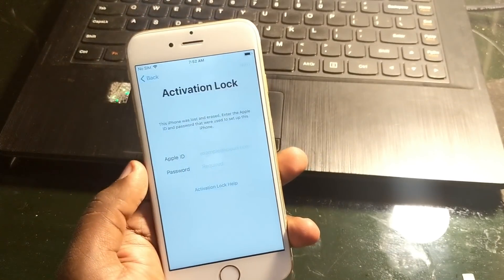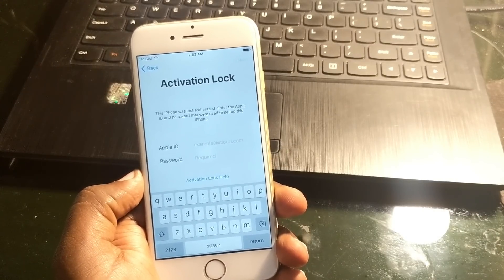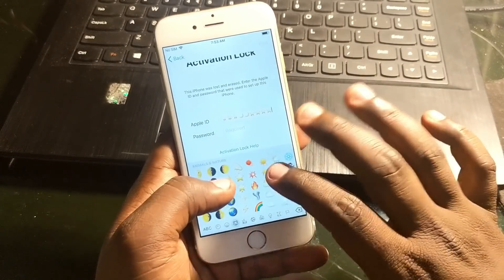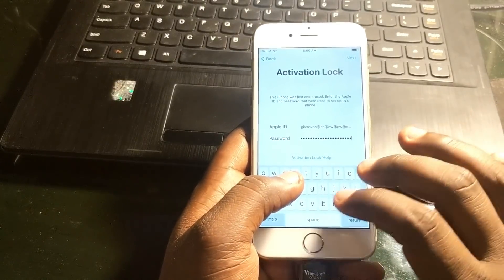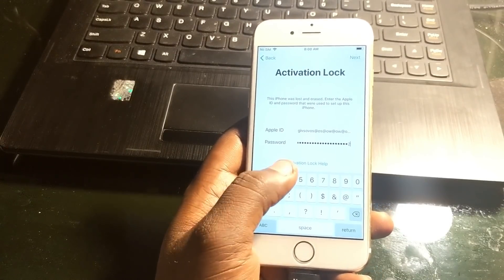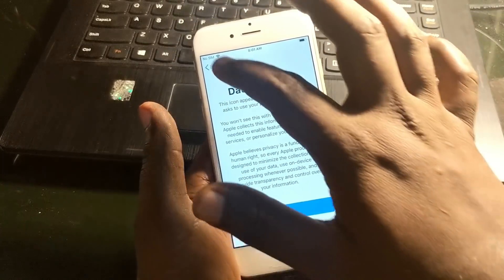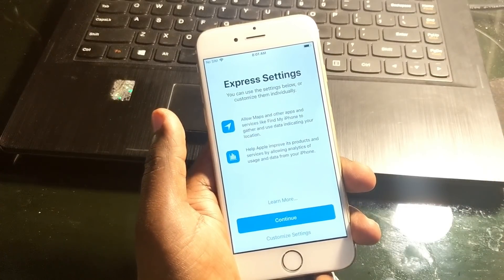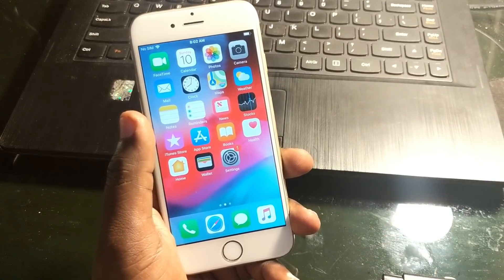icloud unlock for Iphone 7/7+/8/8+ ios 12|| icloud activation lock bypass March 2019😍😍😍😍